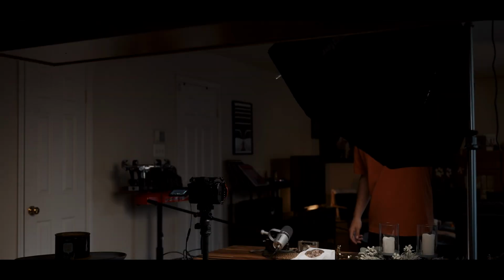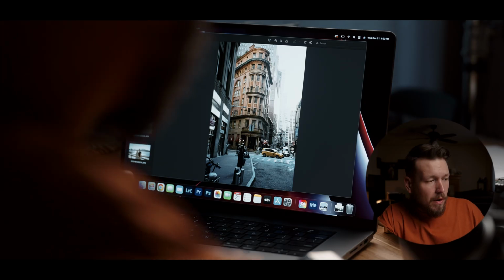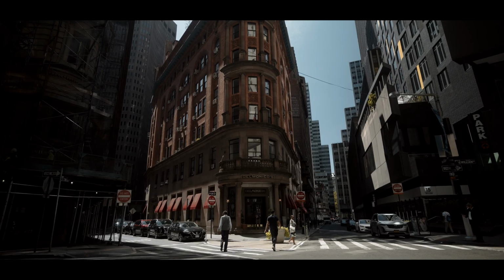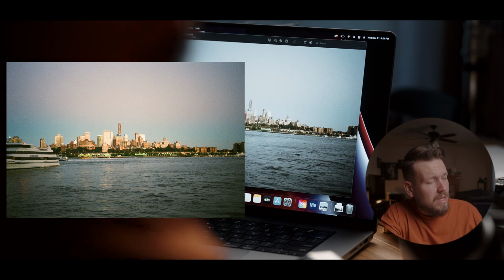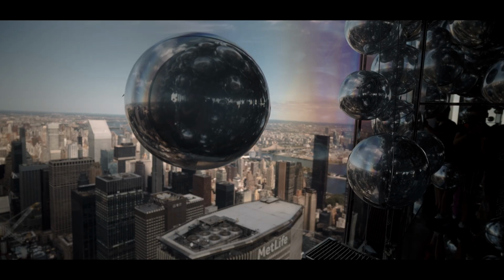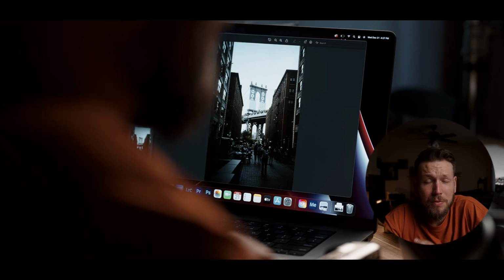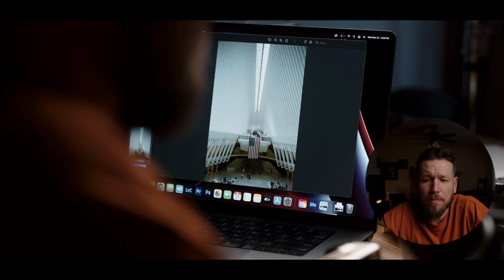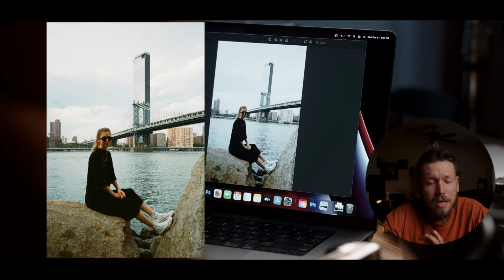The BEAUTY of Shooting Film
Hello everyone! This is Kevin! Today I wanted to bring you along with me to share my favourite thing about shooting film!

Gear List:

Moment 82mm AntiGlare CPL Filter
Sensei Pro 67-82mm Aluminum Step-Up Ring
Synco Wireless Mics
Shure MV7 USB Mic
Aputure MC Light
Amaran 200x